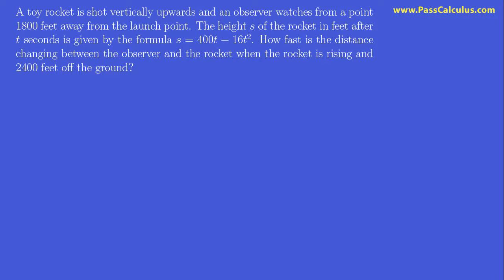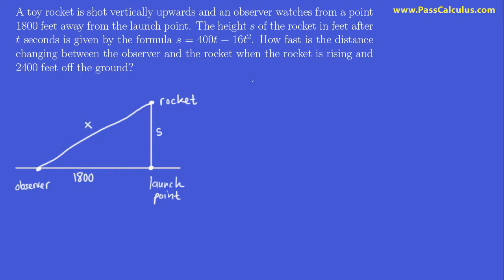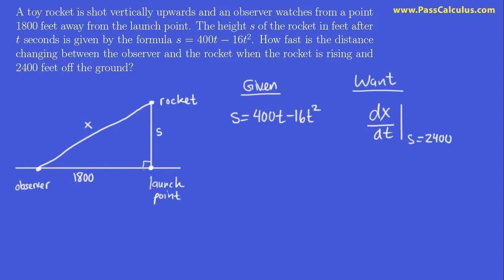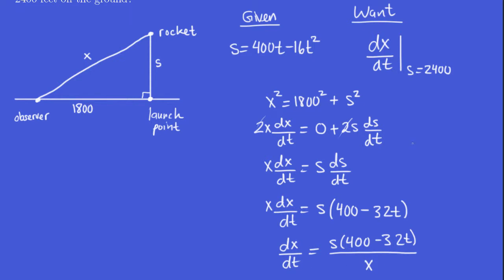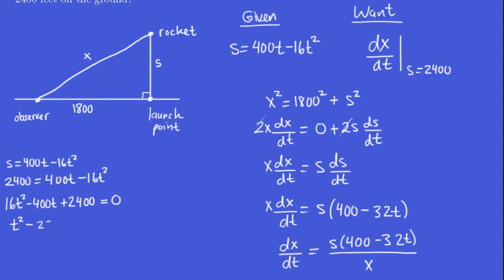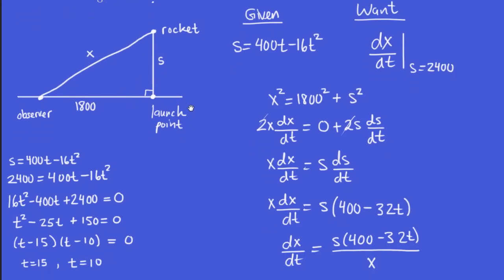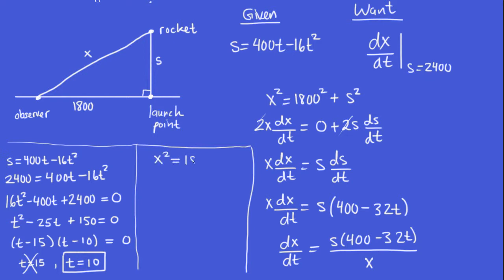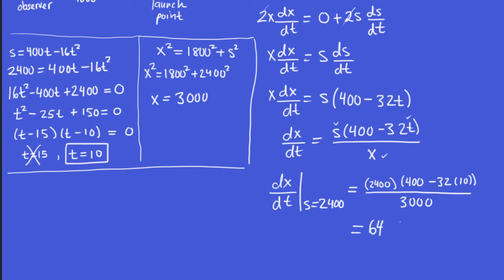Calculus - Related Rates - Practice Problem 5